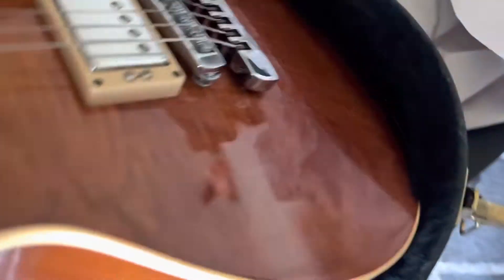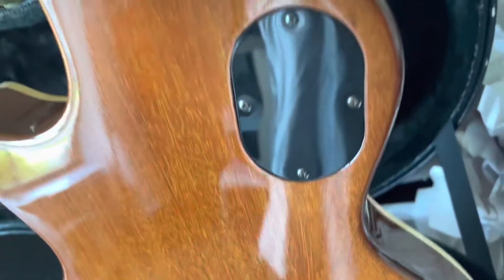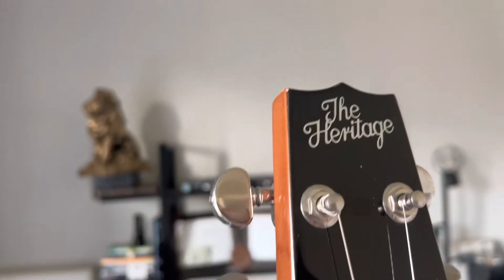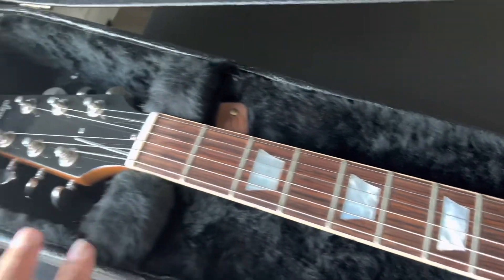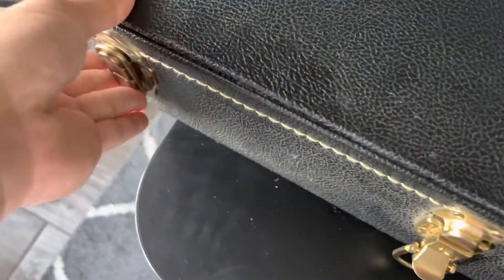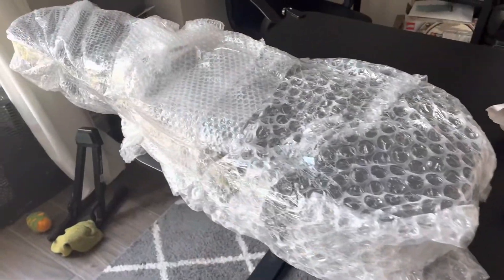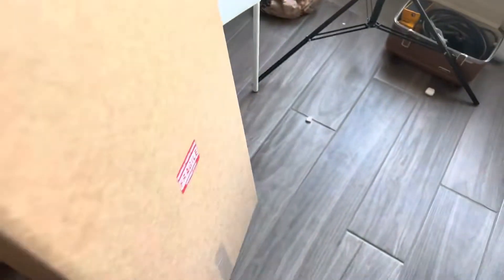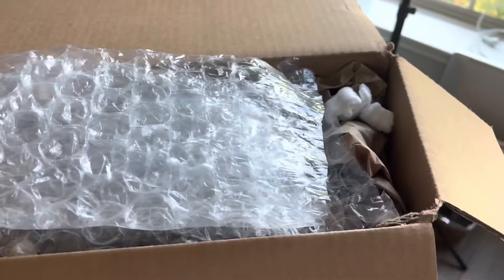Packing your new heritage!